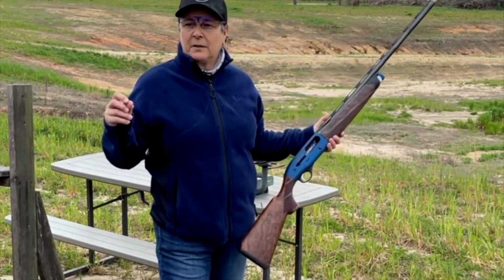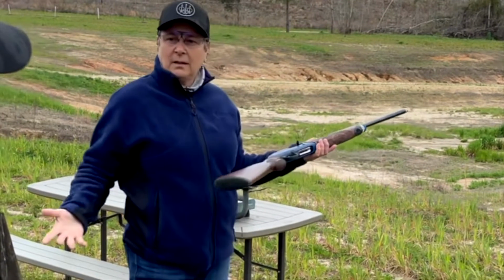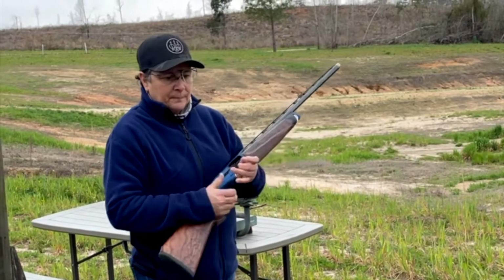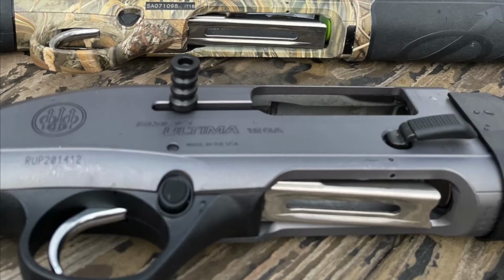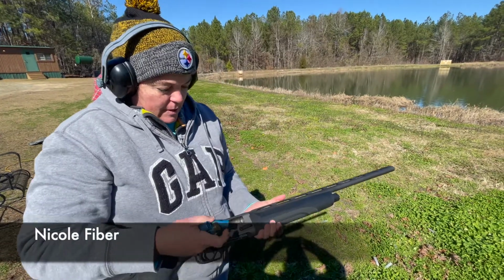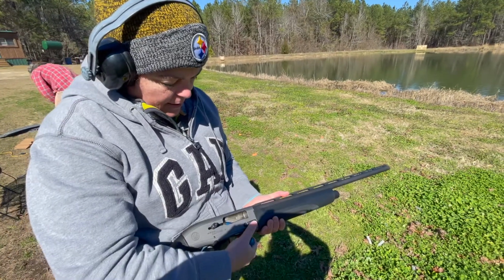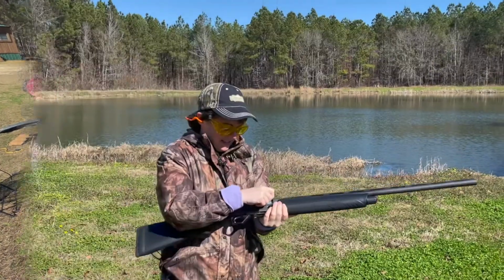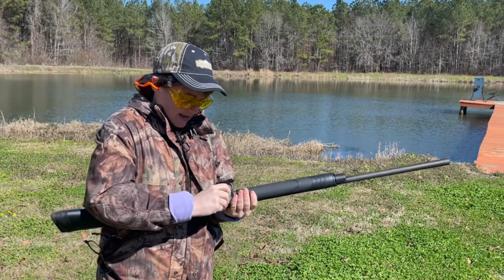Creating New Hunters with Beretta: Ladies Hog Hunt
Find out what happens on a Sisterhood of the Outdoors hog hunt, especially when out of the hog-hunting woods. Amy Ray describes this wild weekend, filled with shotgunning and learning how to hunt.